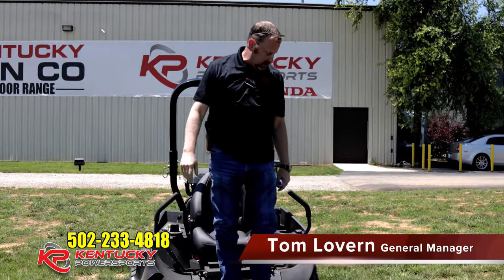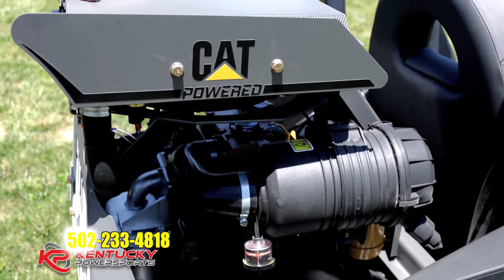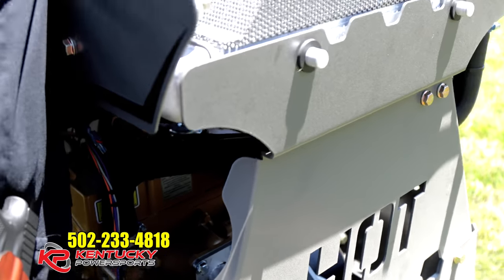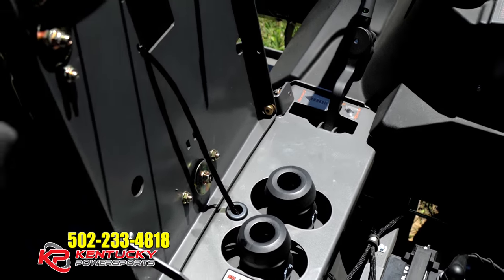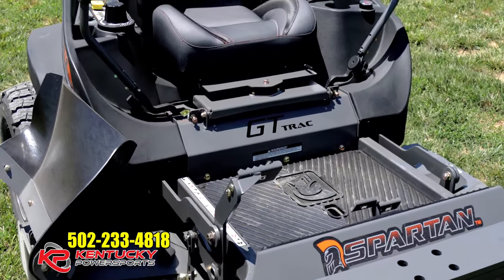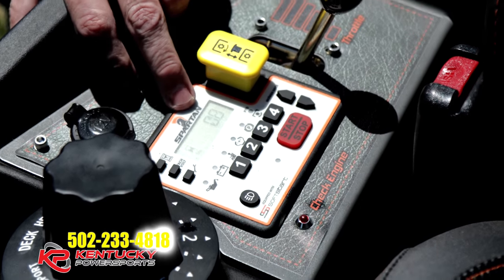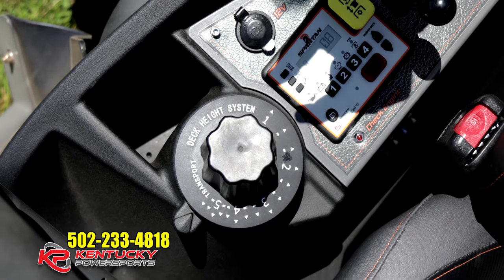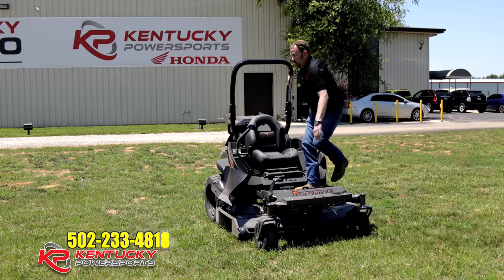Spartan SRT-HDD DIESEL Mowers!! at KyPowersports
Tom shows off the new 2018 Spartan SRT-HDD mower at KyPowersports!! This is a beast of a DIESEL mower!!!